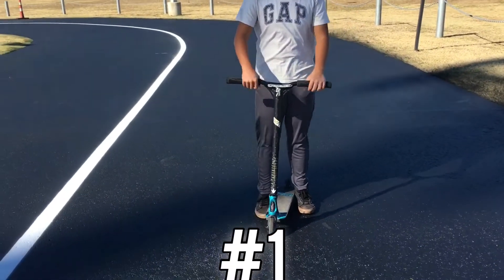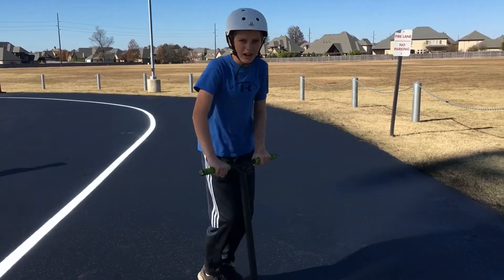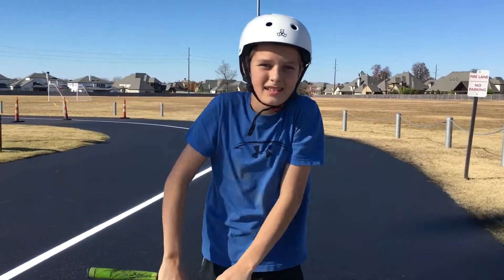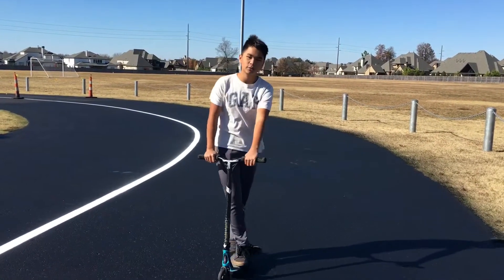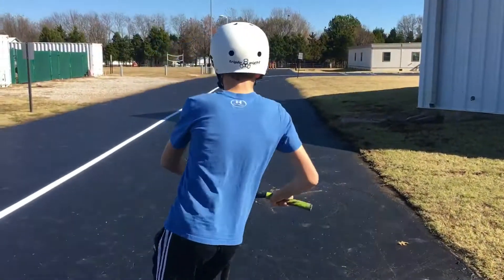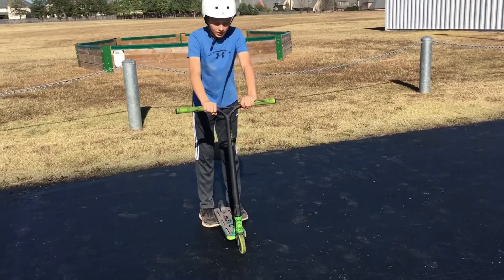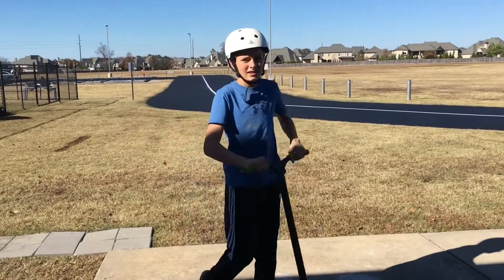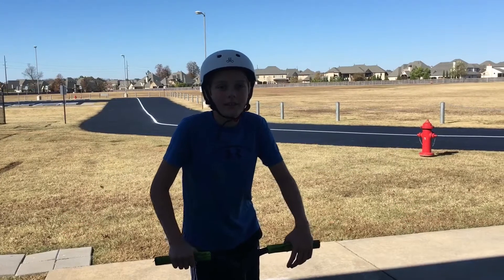Top 10 Beginner Scooter Tricks!!!